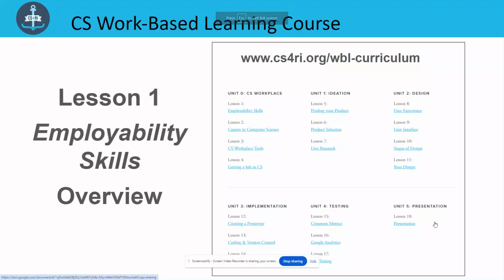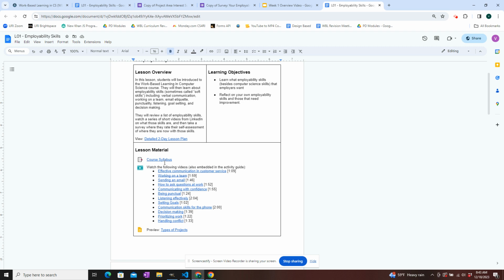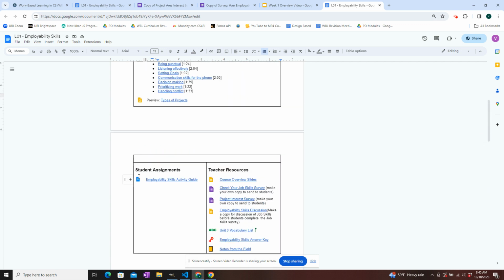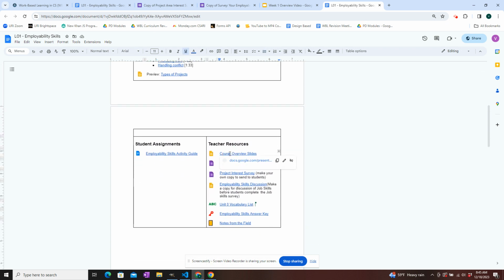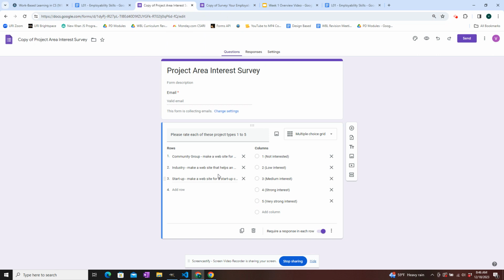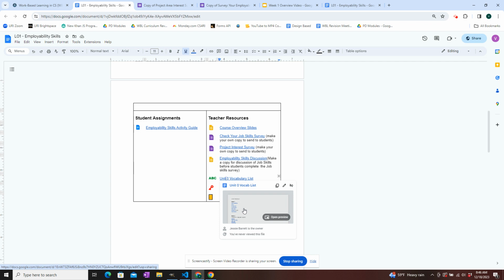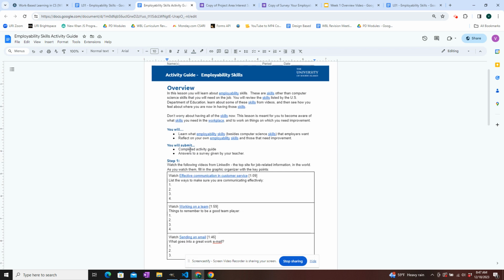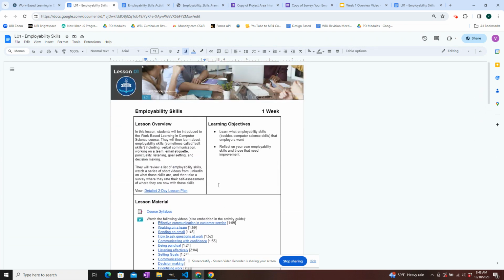WBL Lesson 1 Intro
This video introduces Lesson 1: Employability Skills of CS4RI's WBL in CS course.